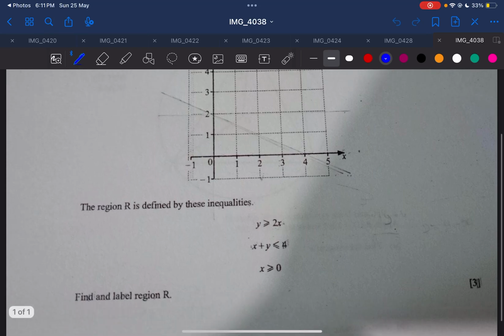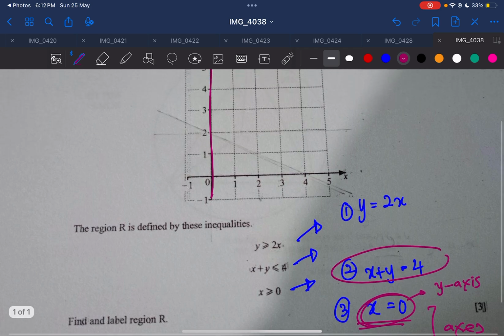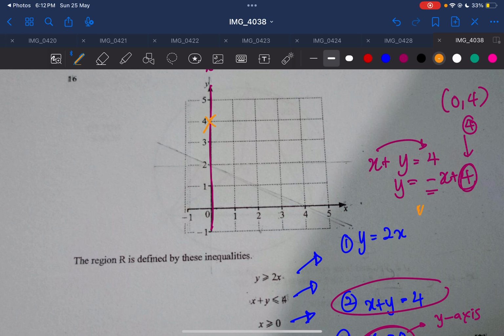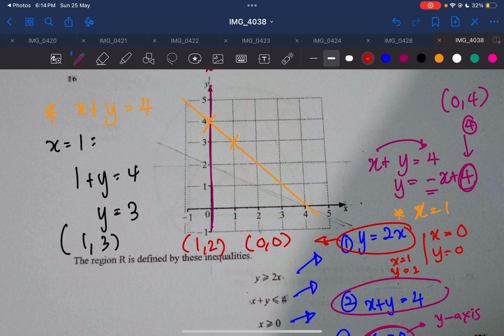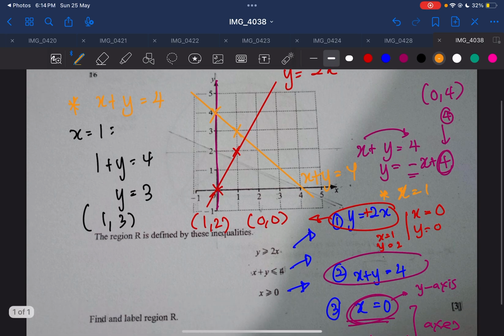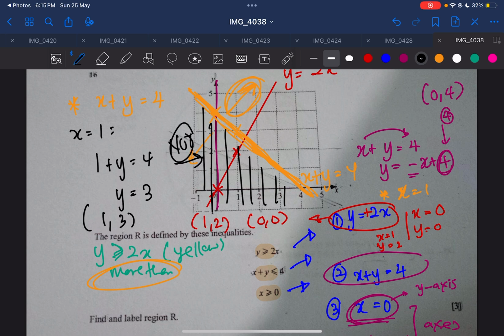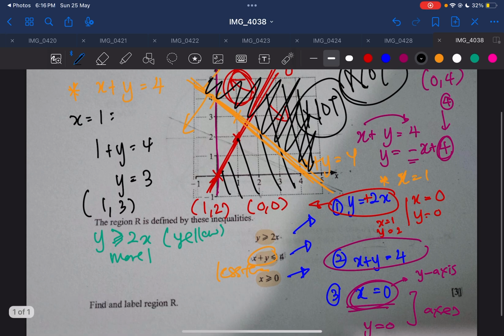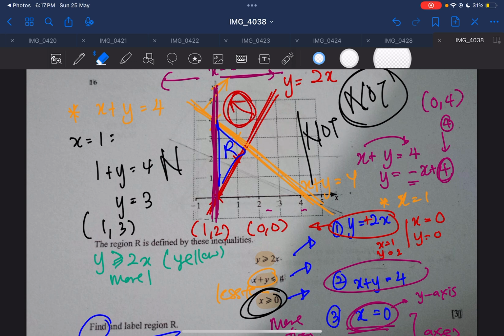Inequalities | Inequality to Graph